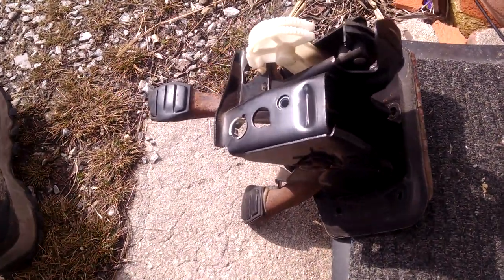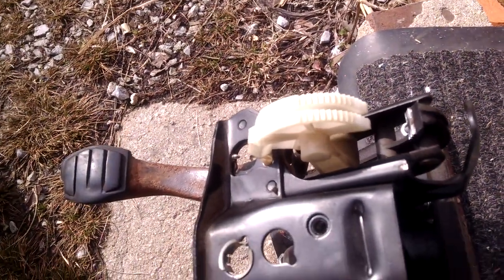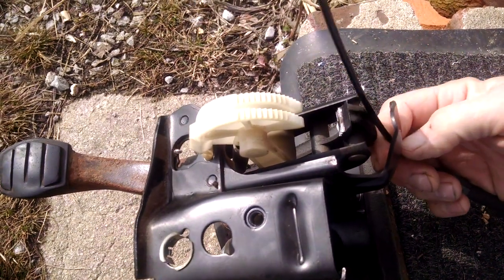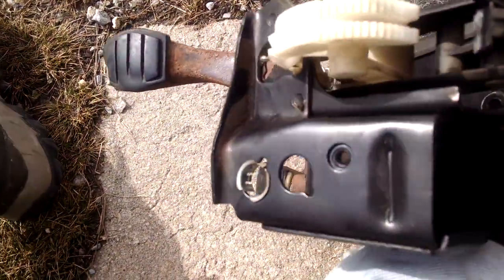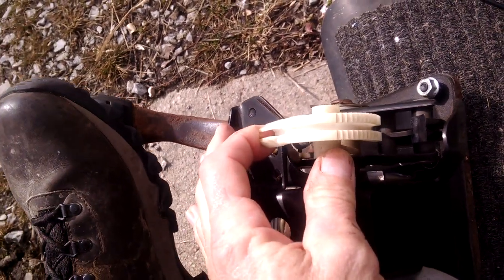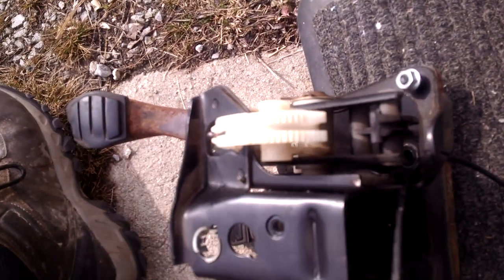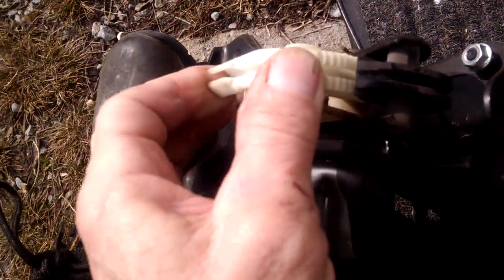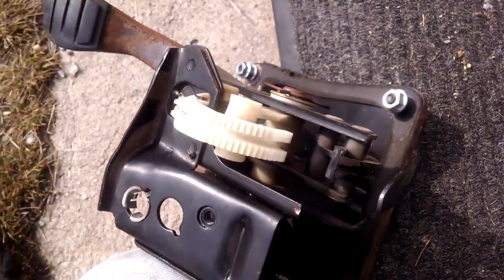Renault Alliance clutch pedal action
General idea of how the out of sight clutch pedal action works